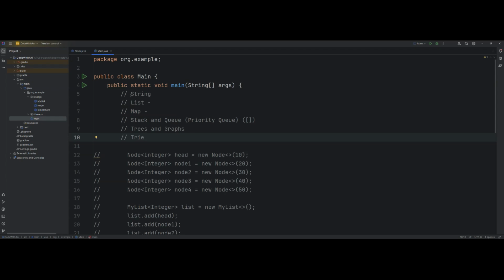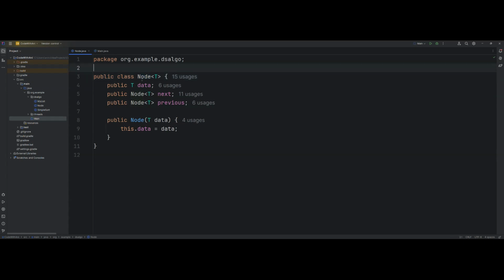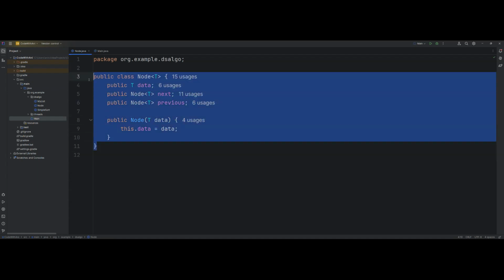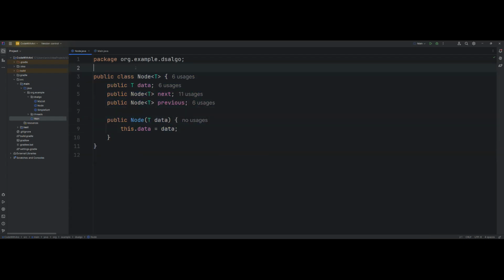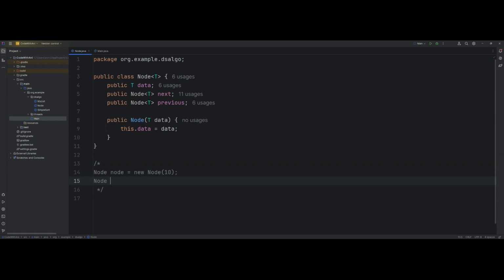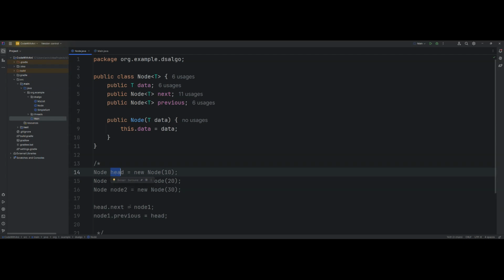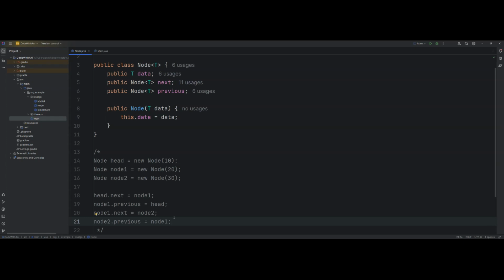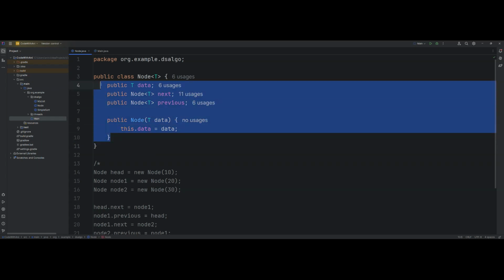How to create a Node class?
This video talks initially about the different types of DS we may encounter during problem solving and then delves into Node class representation of data which can be used for creating custom Data structures.